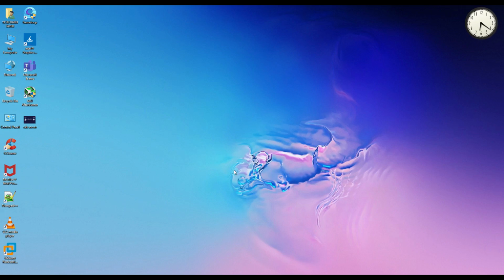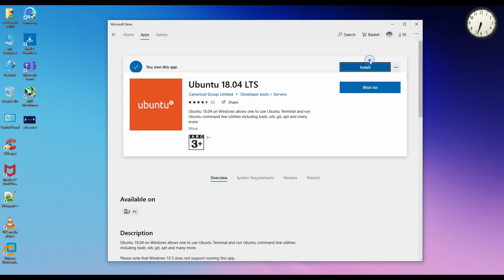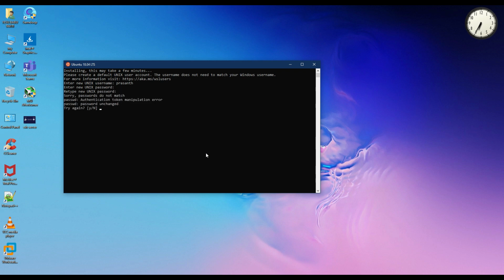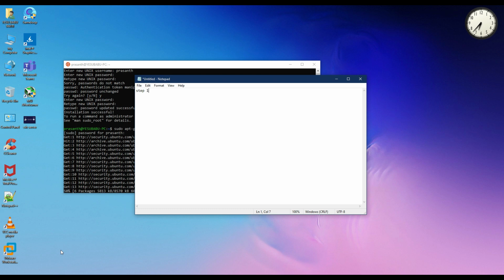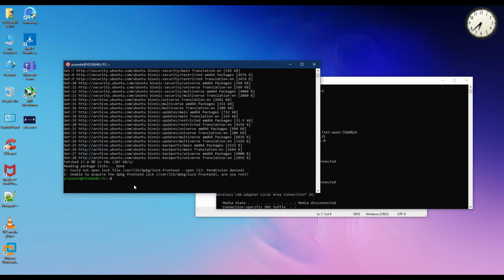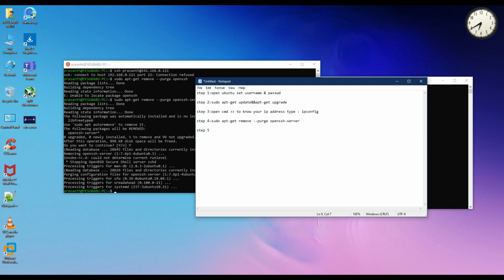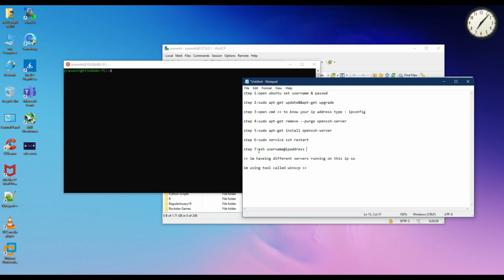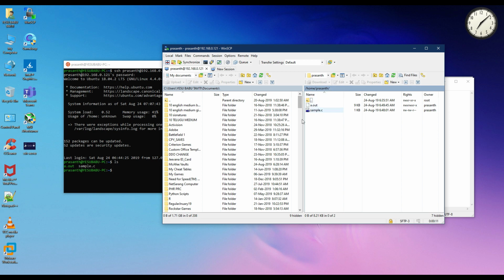SSH Server Configuration Using Windows 10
Steps To Configure SSH Server In Windows :

step 1:open ubuntu set username & password

step 2:sudo apt-get update && apt-get upgrade

step 3:open cmd :: to know your ip address type : ipconfig

step 4:sudo apt-get remove --purge openssh-server

step 5:sudo apt-get install openssh-server

step 6:sudo service ssh restart

step 7:ssh username@ipaddress

i'm having different servers running on this ip so

i'm using tool called winscp..